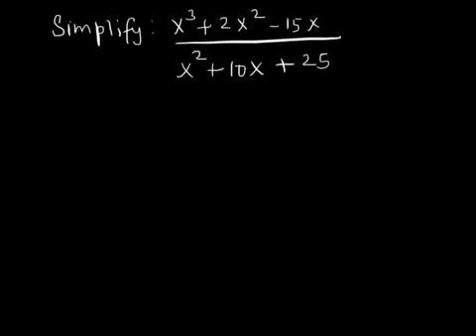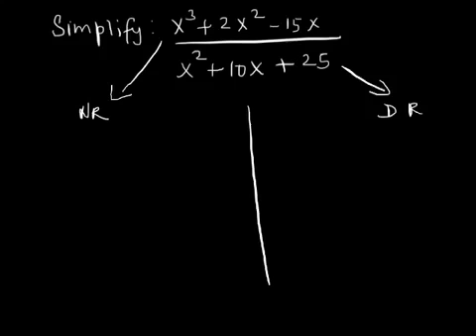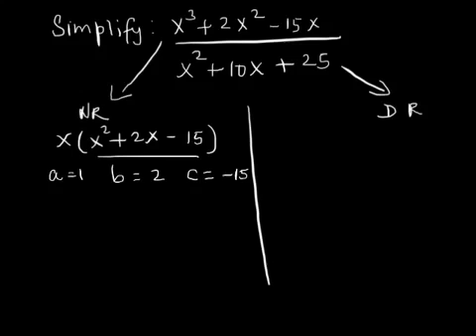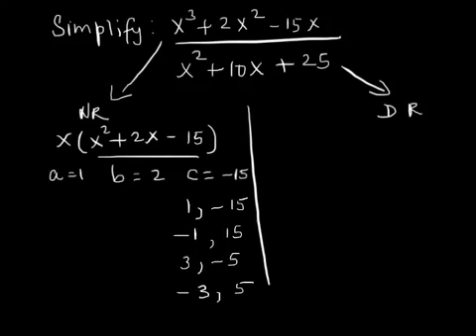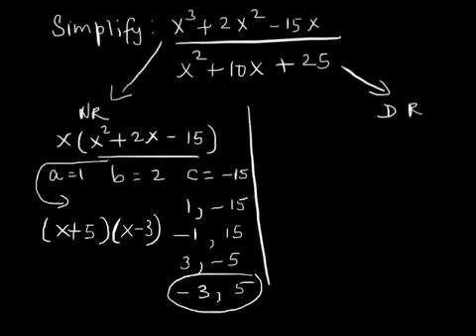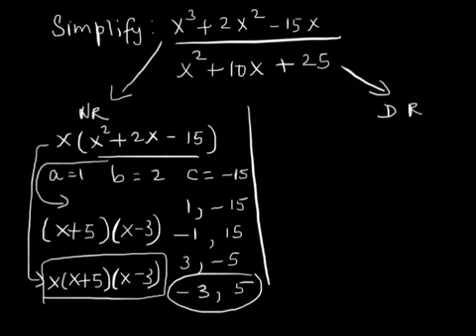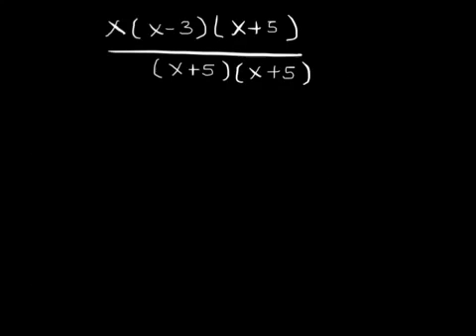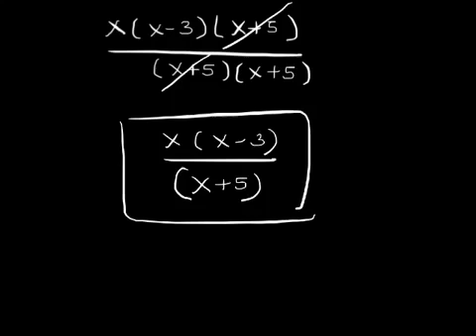Simplify a Rational Expression by Factoring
Use factoring to simplify a rational expression